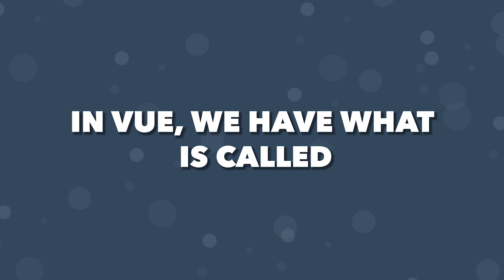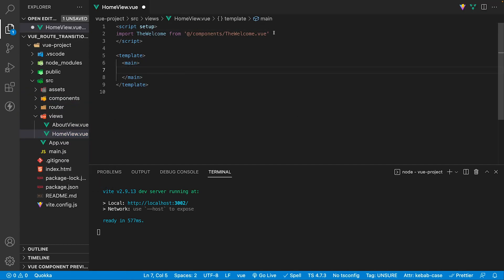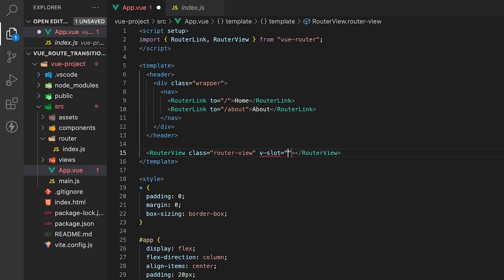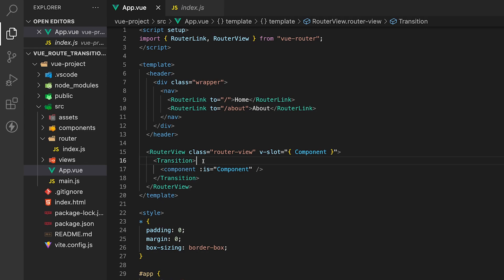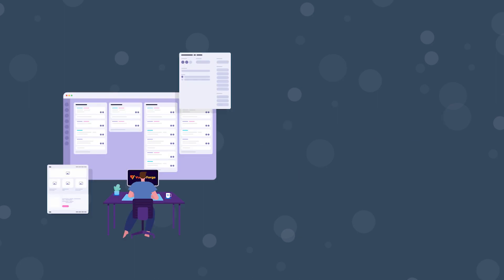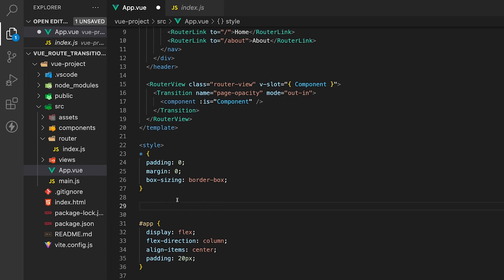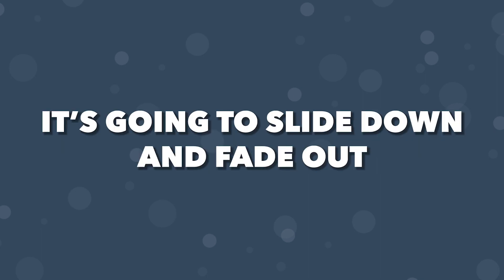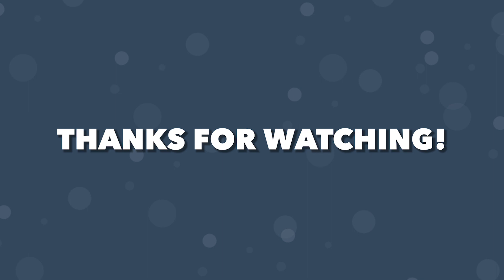Vue 3 Router Transitions In 4 Minutes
Vue route transitions are one quick and easy to improve the vue application. They provide smooth transitions from one page to another, improving the user experience. Learn how to implement them into your applications in just 4 minutes.

Timestamps:
0:00 Introduction
0:20 Create Vue Project
1:42 Configure RouterView For Transition
4:38 Fade In/Out Transition
6:16 Slide & Fade Transition